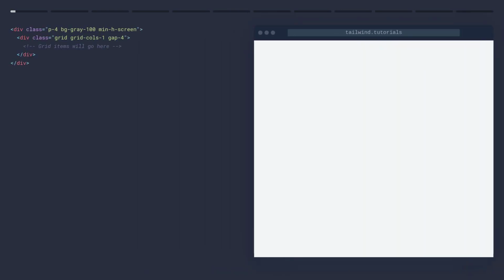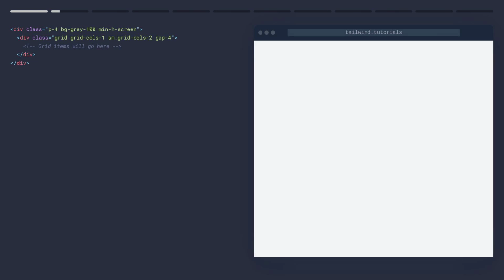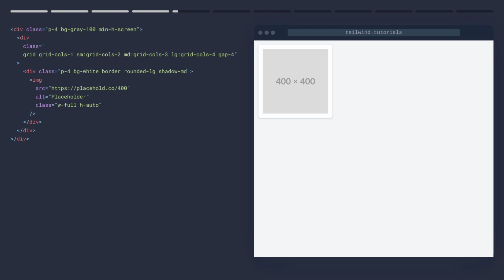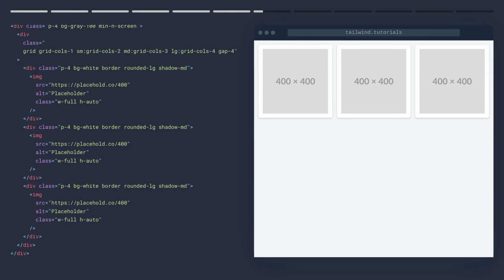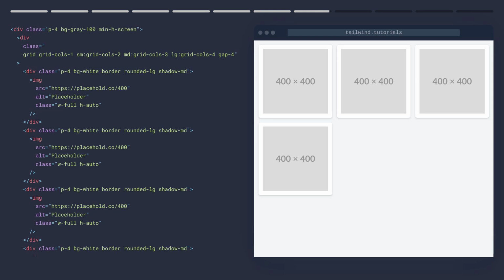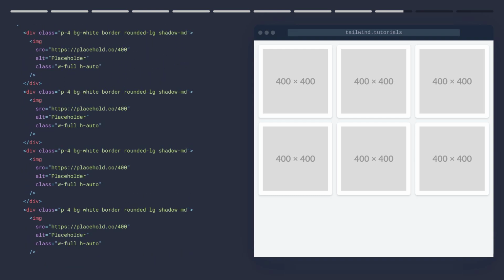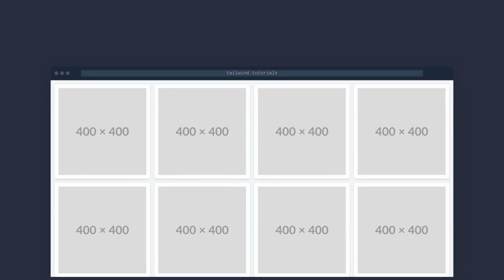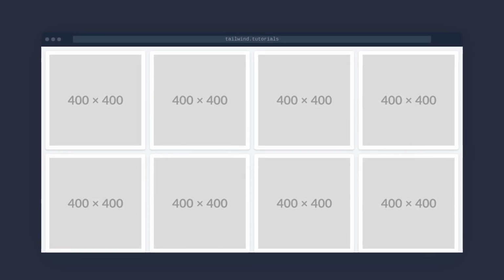✨ Build a Responsive Grid UI Component with Tailwind CSS! 🌟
In this tutorial, we’ll create a stunning and responsive Grid UI component using Tailwind CSS! You'll learn how to utilize foundational classes such as flex, grid, gap, and responsive modifiers to craft a visually appealing and functional layout. Perfect for beginners looking to enhance their design skills with Tailwind CSS!